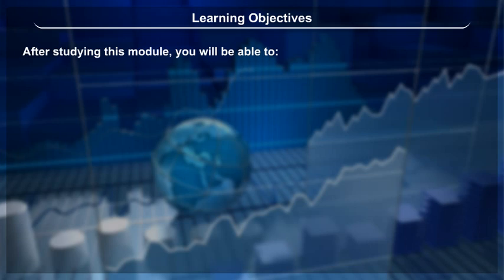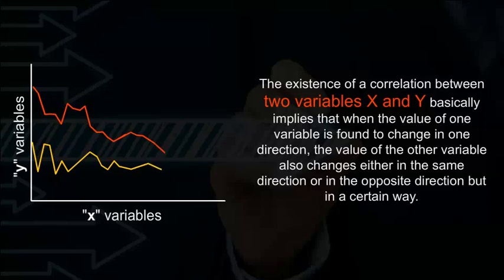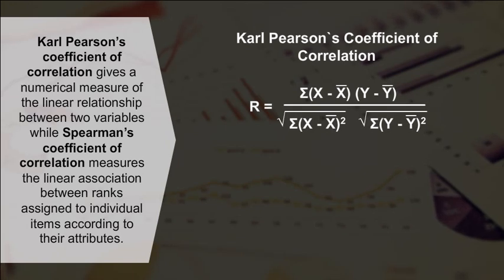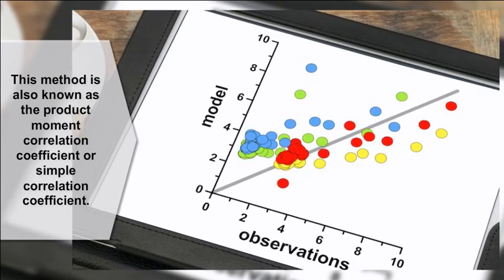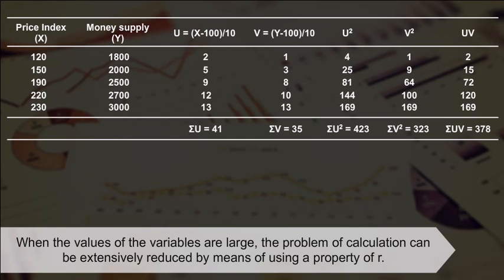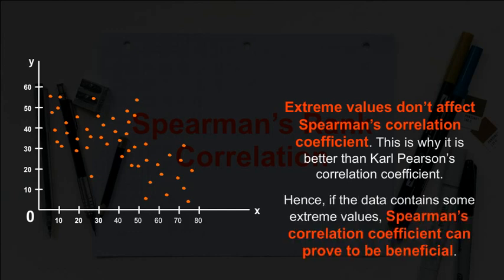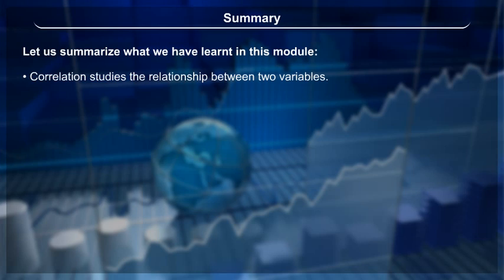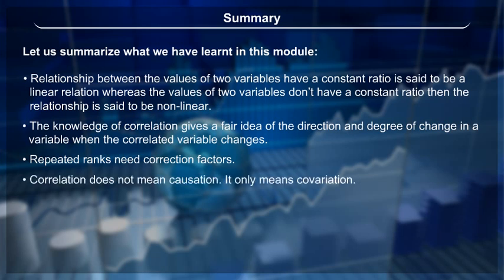class 11 statistics for economy ch 7 Correlation